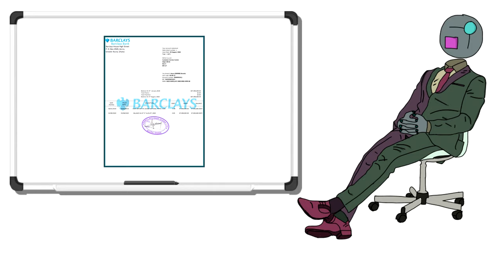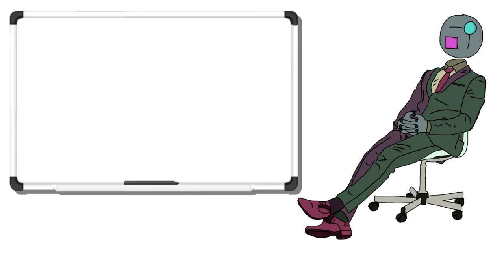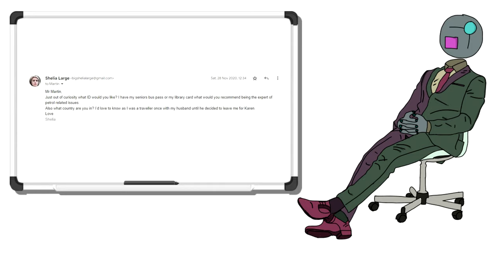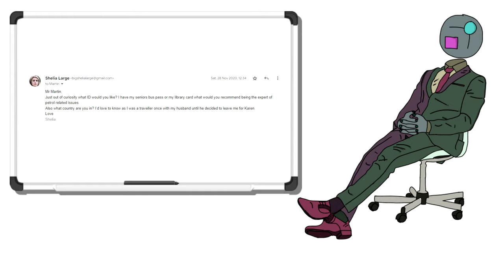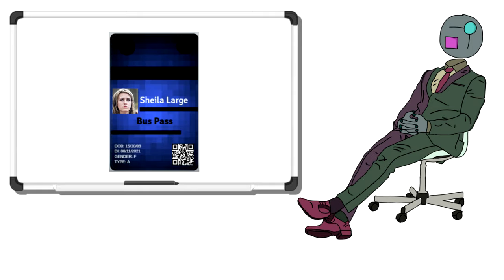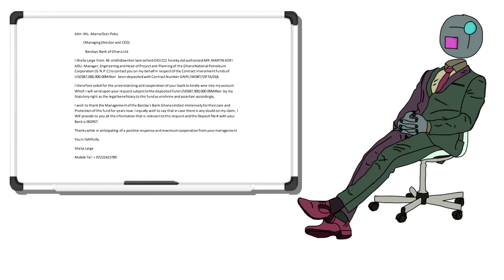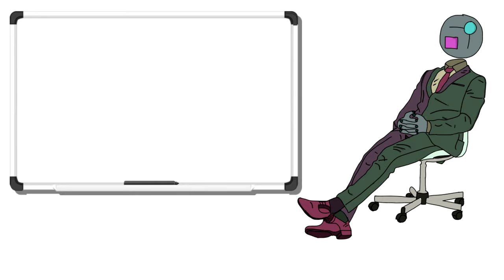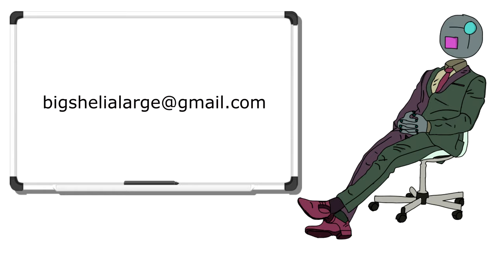Shadow Vs Scammers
This time we decided to fight the internet scammers, and maybe fall in love with them... I miss him.